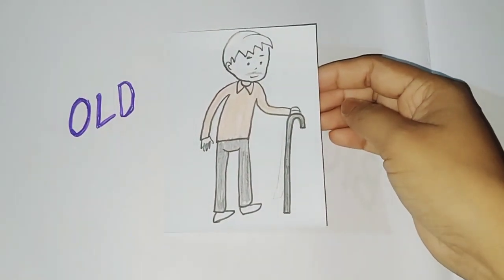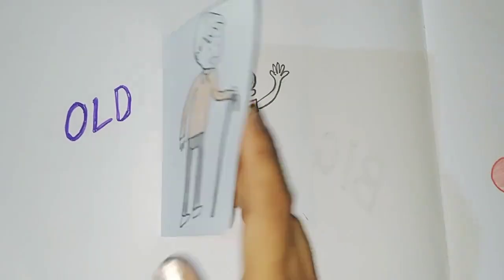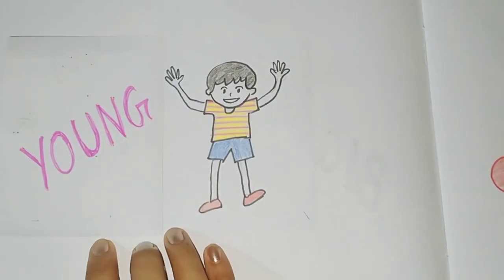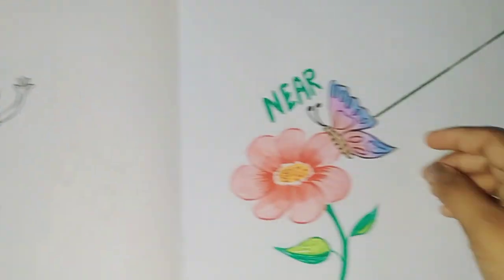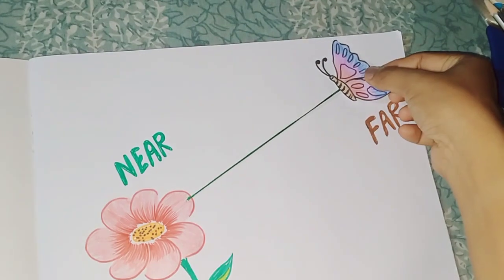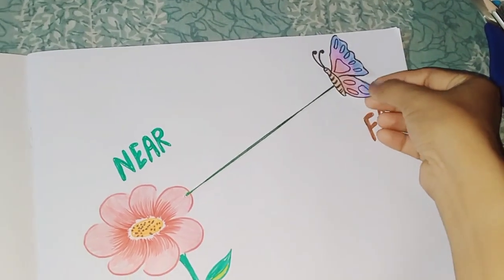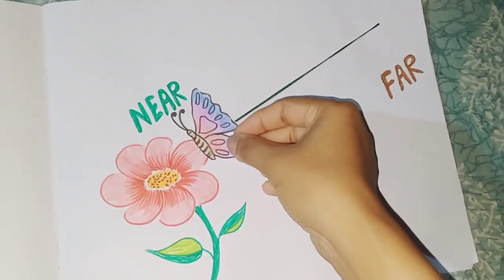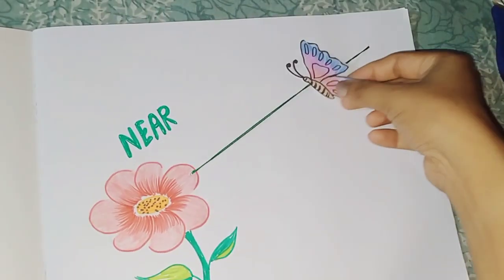Best TLM for opposite words